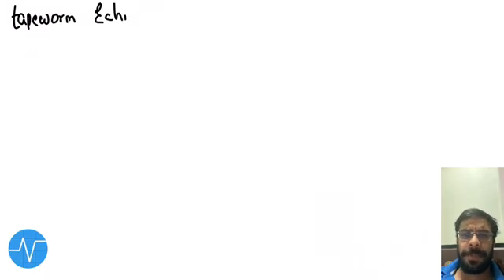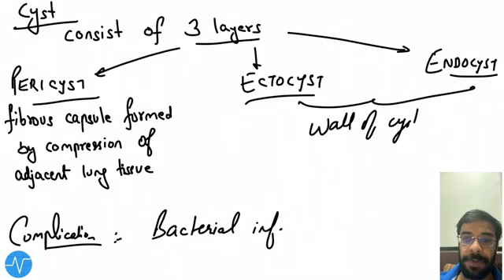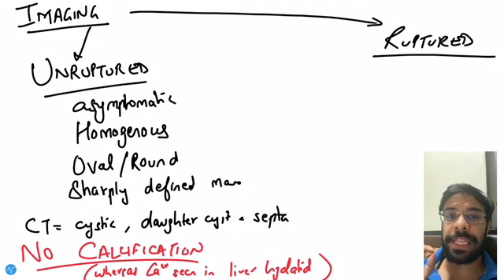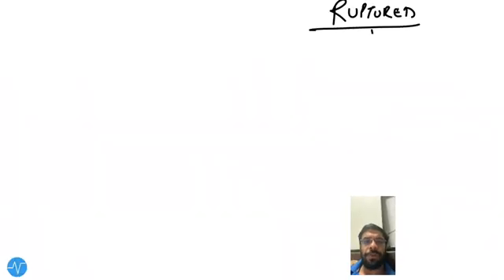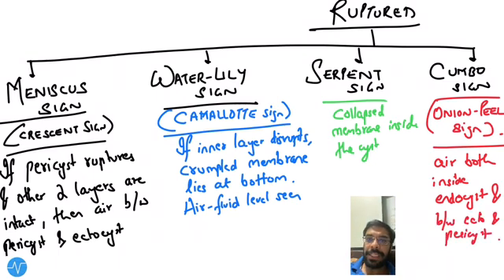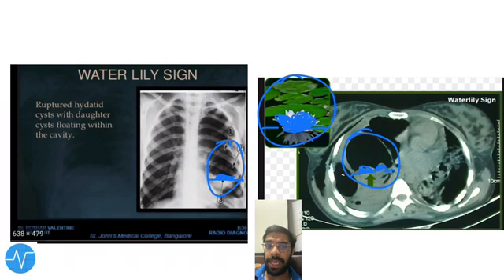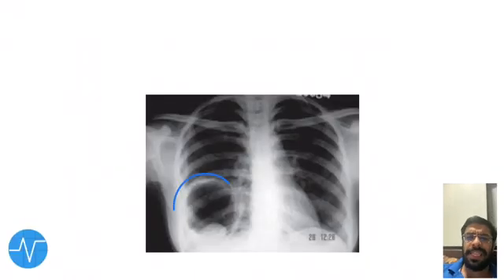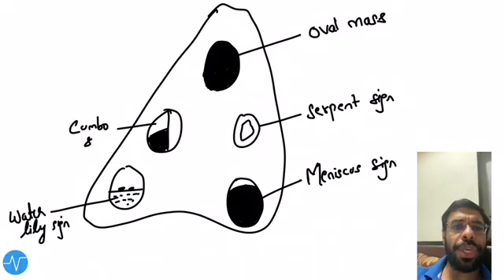Radiology HYDATID CYST IN LUNG concept for NEETPG,FMGE,INICET,NEXT.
HYDATID CYST IN LUNG